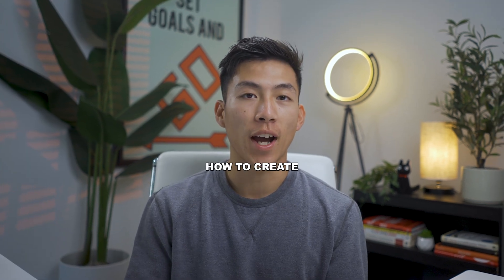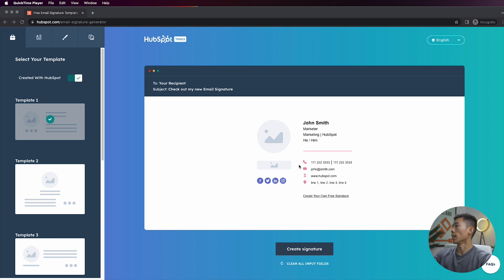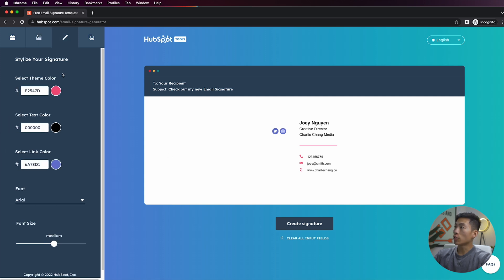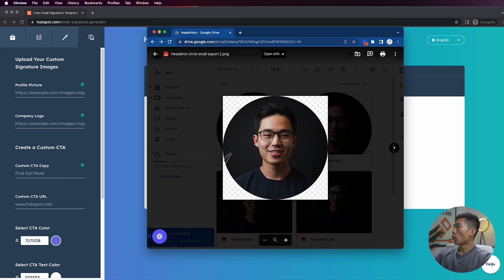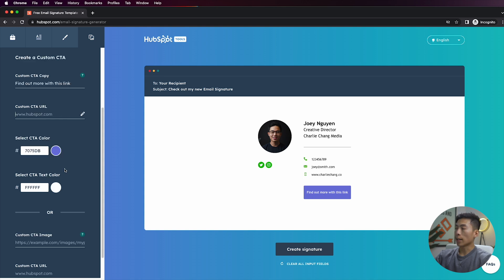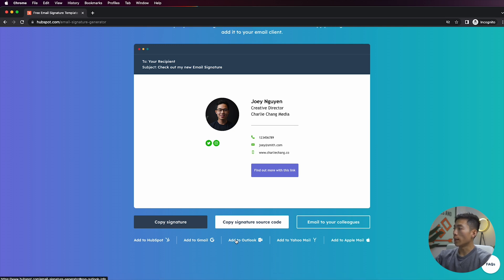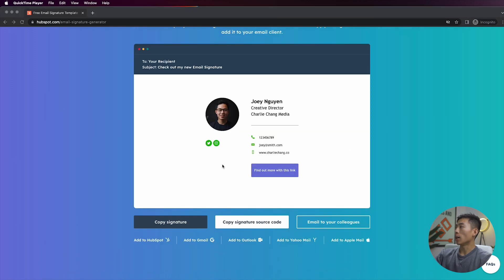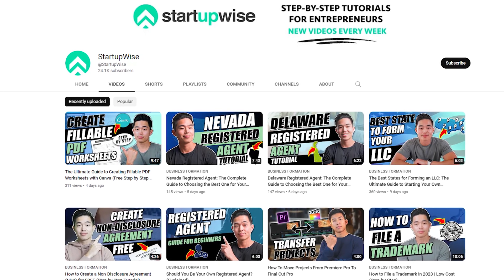How to Create a FREE Gmail Signature with HubSpot (Step by Step Tutorial)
In today's video, I go over a step-by-step tutorial on how to create a FREE Gmail signature using HubSpot. Creating a signature with HubSpot is an extremely easy process that only takes a few minutes to set up, and it's a great way for you to add a professional look to your emails.

Our favorite business must-haves:
💳 Best business credit cards:

Be sure to watch this video until the end because I will show you exactly how you can create a good looking signature on HubSpot and how to add it to the ending of all your emails. I highly recommend HubSpot to entrepreneurs and content creators who are trying to make their businesses and brands stand out and look a lot more professional when talking to companies.

Also, if you found this video helpful, please SHARE it with a friend or a family member who it may benefit, as well as LIKE and SUBSCRIBE for more videos like this.

Our goal is to help entrepreneurs and content creators with business formation, side hustles, social media growth, video production, and making money!

 - Joey

Timeline:
0:00 - Intro
0:26 - HubSpot Walkthrough
1:21 - Adding A Photo To Your Signature
2:09 - Adding A Call To Action
2:34 - Saving Your Signature
2:52 - Adding Your Signature To Your Gmail Account
3:36 - Conclusion